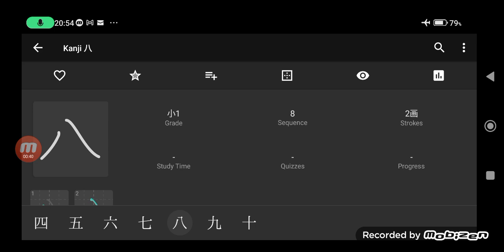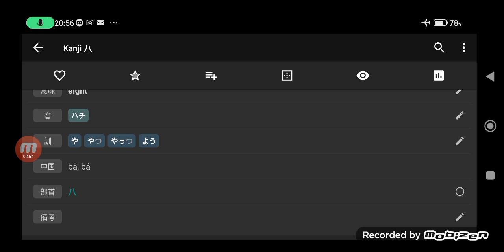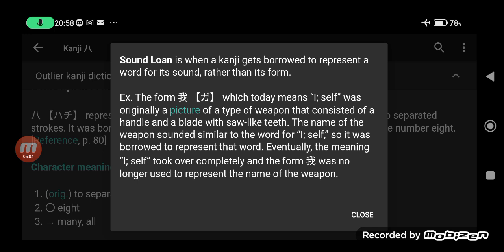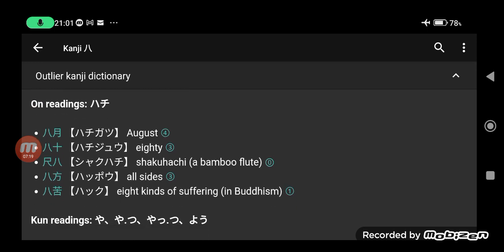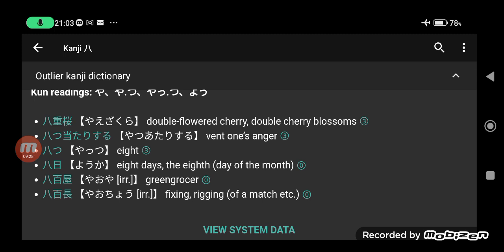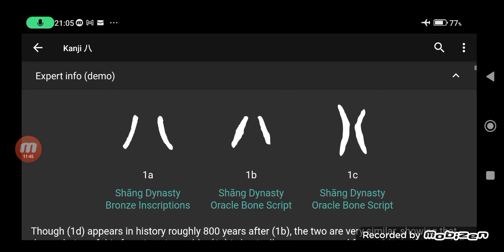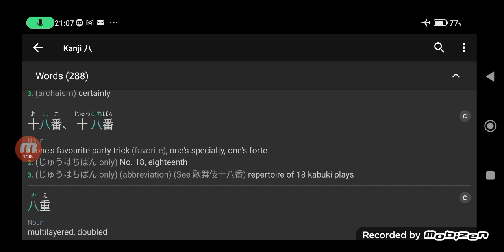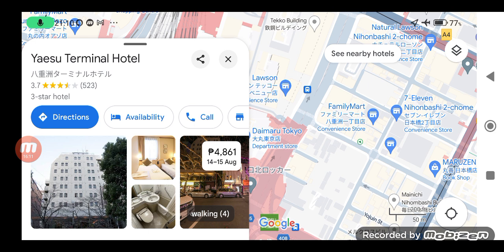nihongo Lesson 0013 -- 漢字 - 八 (meaning : eight)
This nihongo Lesson (no. 0013)  discusses the kanji  八 .
This particular nihongo Lesson elucidates the aforementioned kanji's  meaning, onyomi, kunyomi readings,  terms (or words)  related to the kanji 八  and some proper nouns (or names of people/places)  that use the kanji  八  .

Please take note also of the special readings or irregular readings for the subject kanji  ( 八 ) .
Example of this is  八百屋  【 や•お•や 】 meaning  green-grocer   (or a grocery store that sells fresh agricultural products  or fresh produce items ).